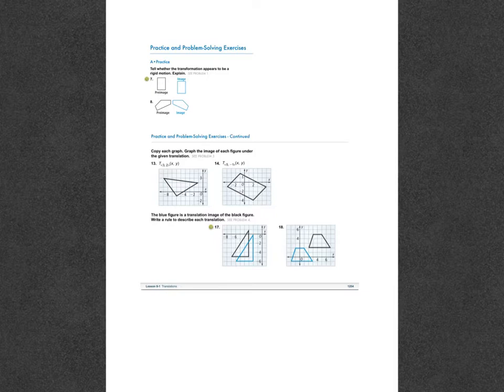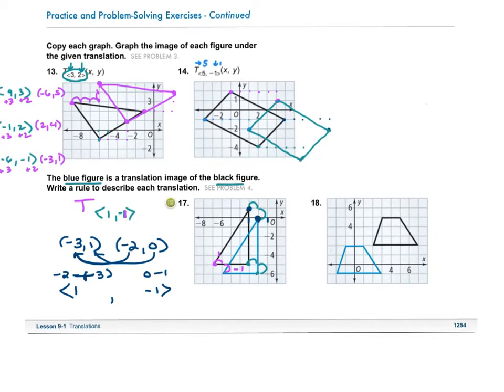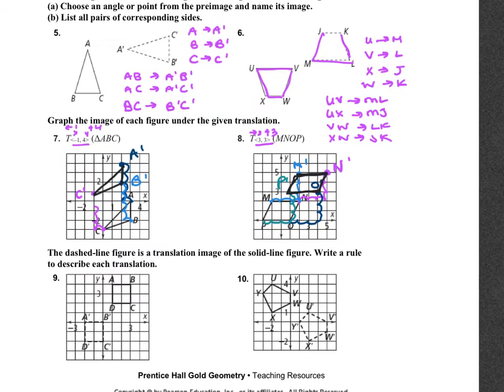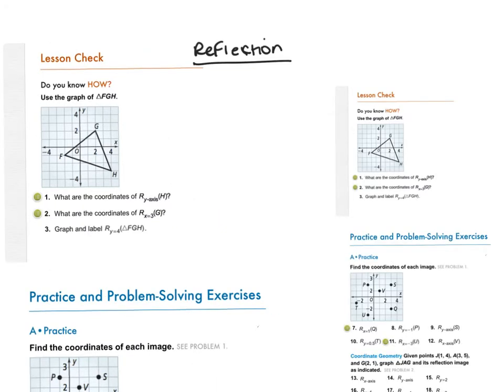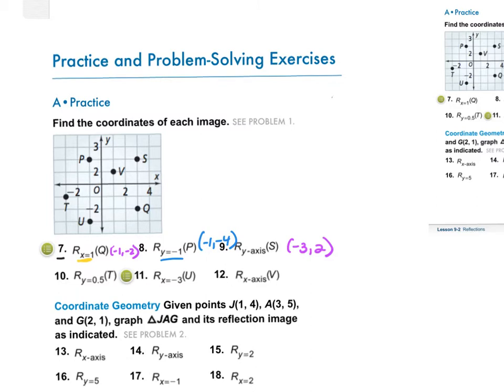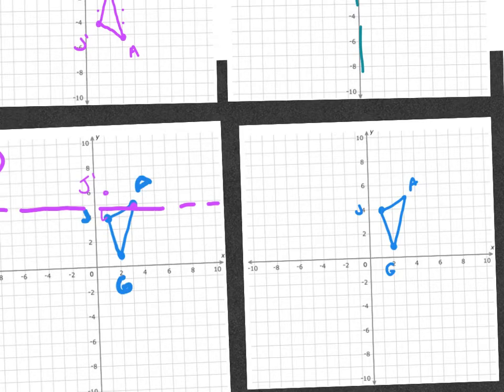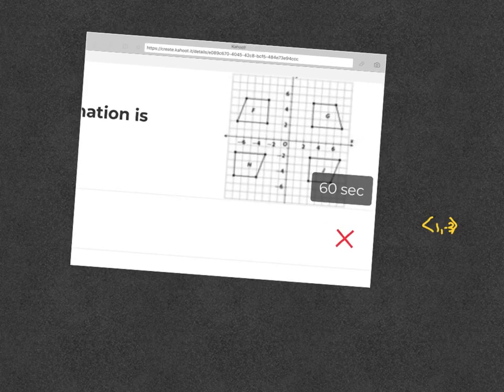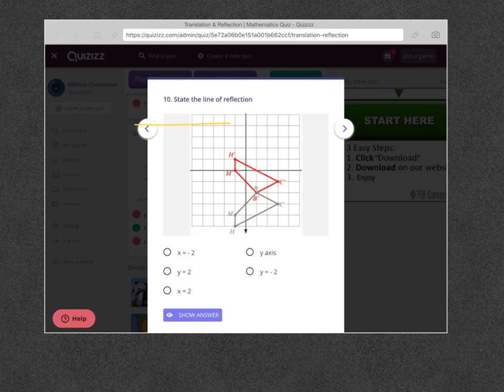3.30_9.1 & 9.2 Assignment Solutions